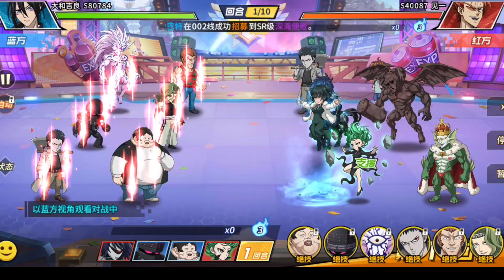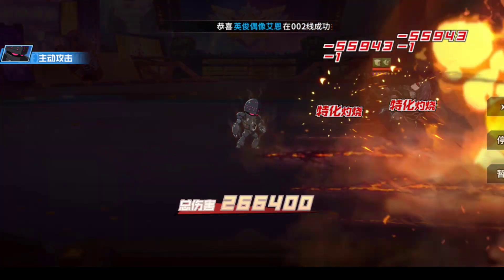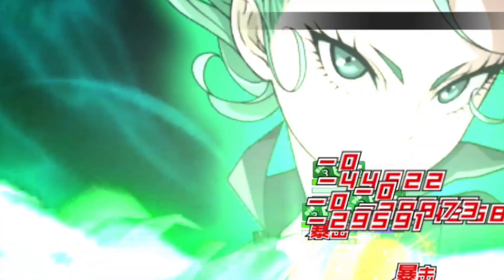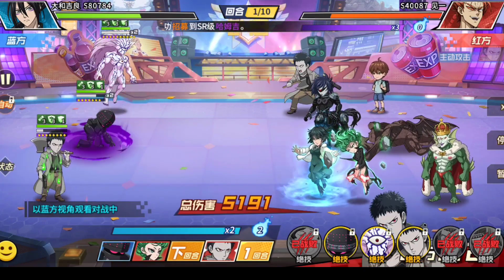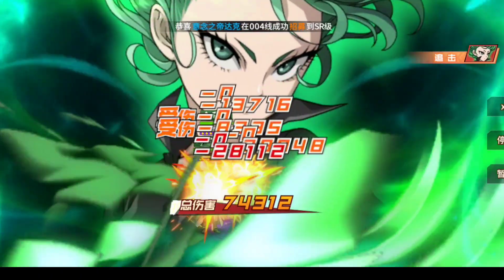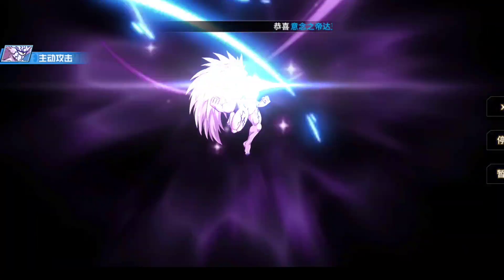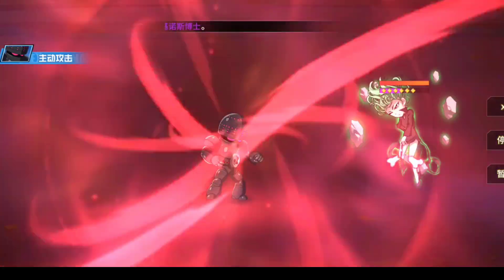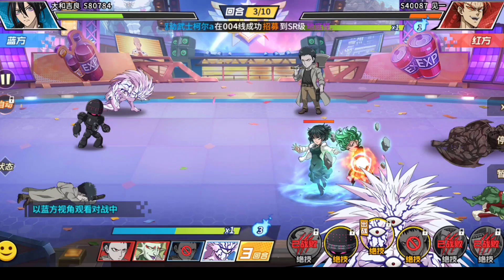UR Boros with G4 🆚 SSR+ DK with TT